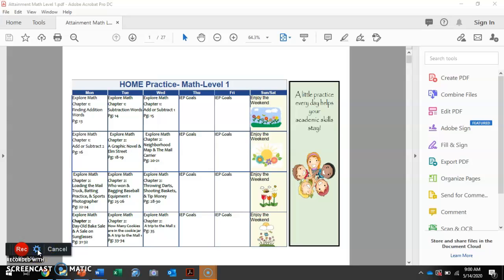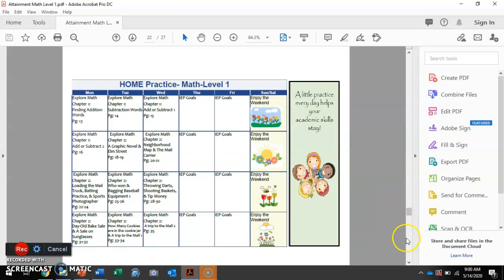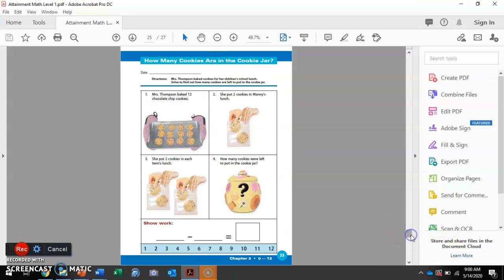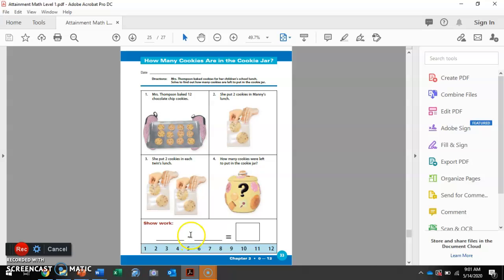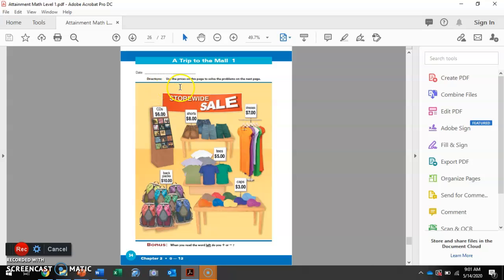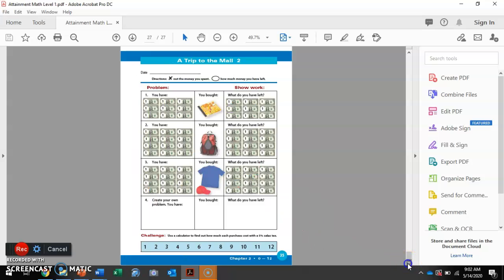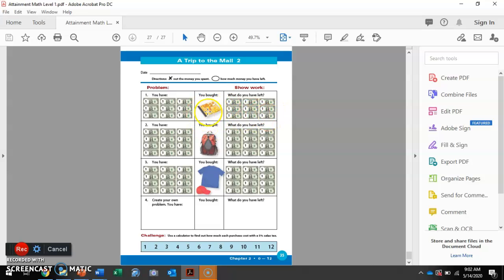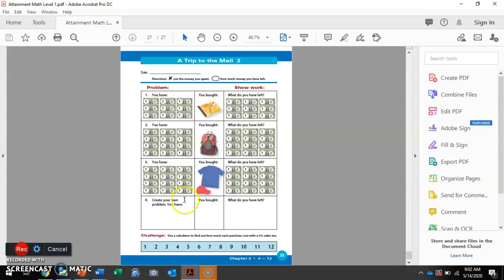Week 8 May 19,2020